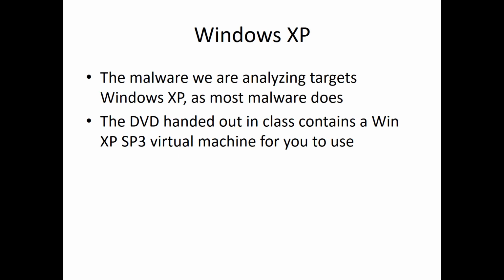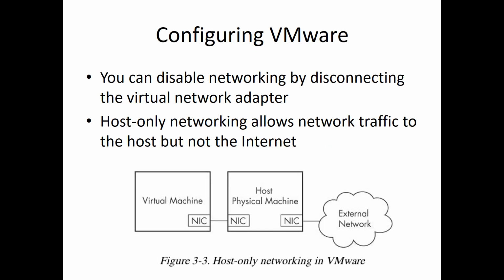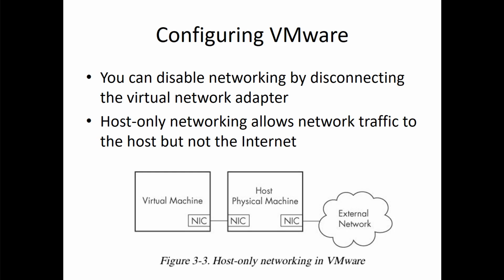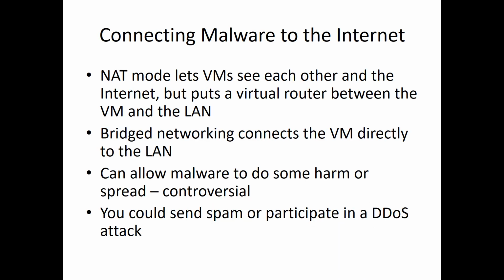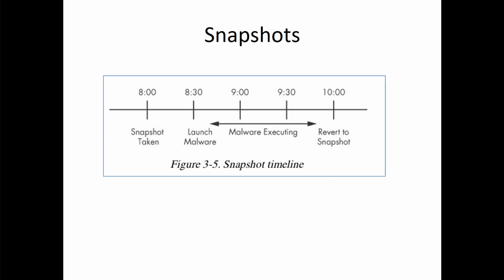Malware Analysis - Chapter 02 - Malware Analysis in Virtual Machines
Book:
Practical Malware Analysis: A Hands-On Guide to Dissecting Malicious Software 1st Edition
by Michael Sikorski  (Author), Andrew Honig

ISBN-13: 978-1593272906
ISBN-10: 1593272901